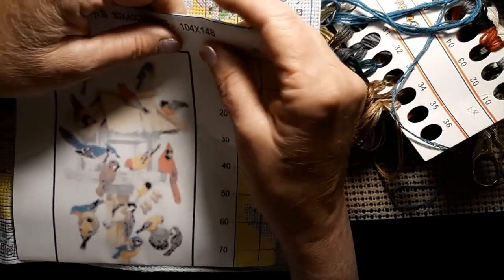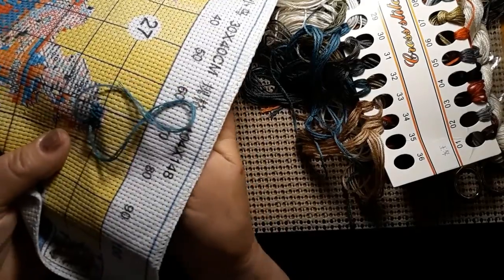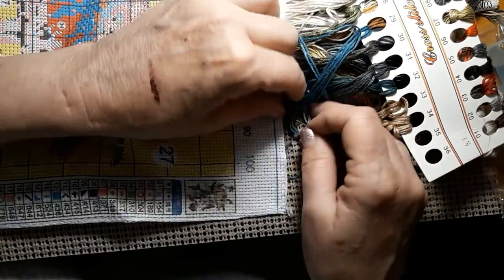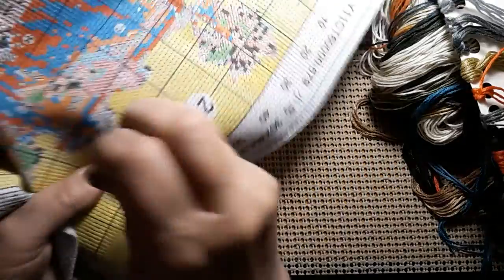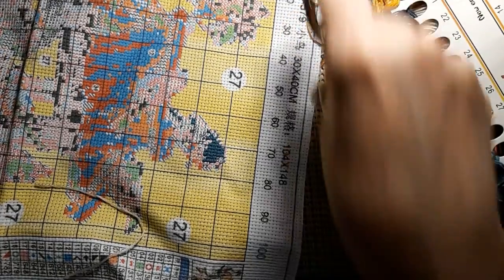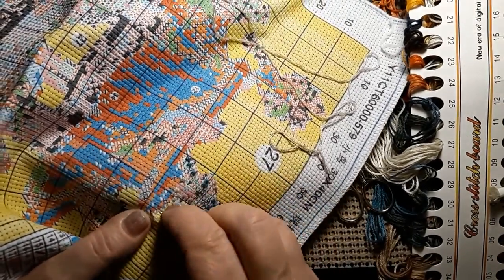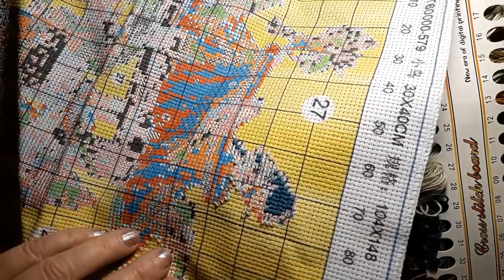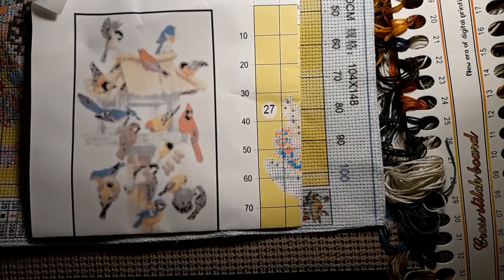Stitchin' Time With Lora Starting Birds at Birdhouse Pre-Stamped Cross Stitch 6/20/21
Hello & Welcome. Today I am starting the Pre-Stamped Cross Stitch Kit Birds at the Birdhouse from Everydayecrafts. I have added a picture of the actual kit from Everydayecrafts because the one that came with the kit is so poor. Come stitch along with me.